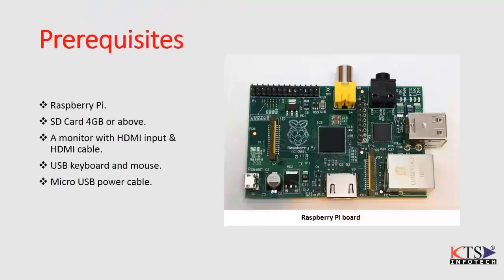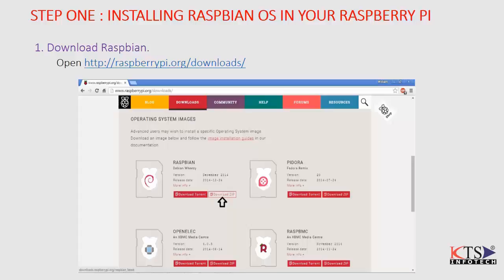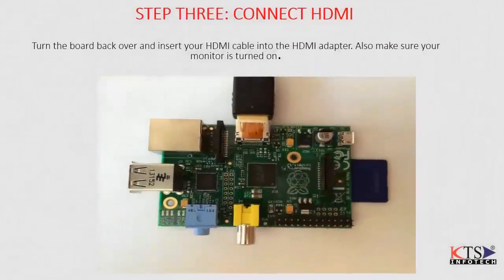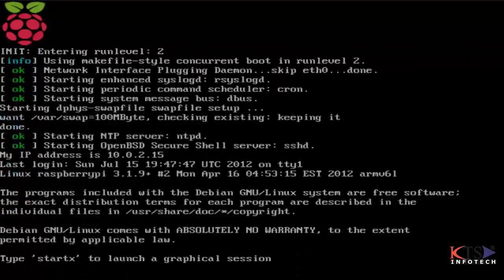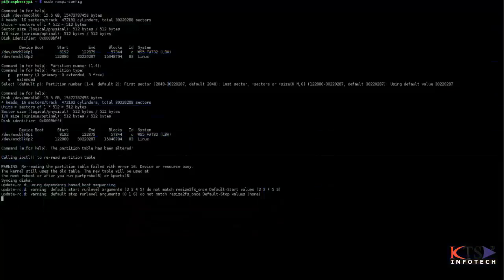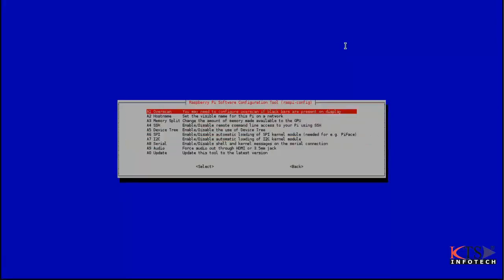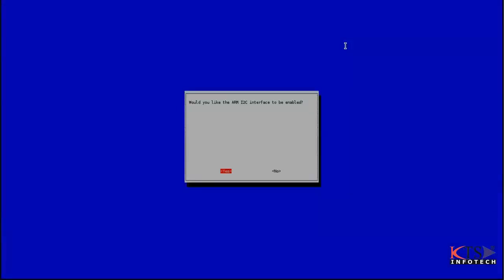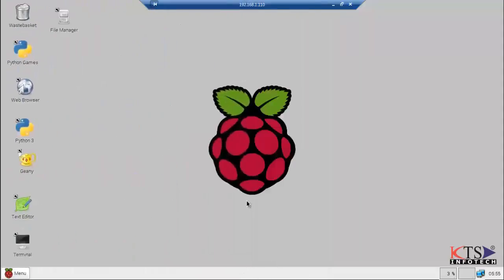How to configure raspberry pi environment